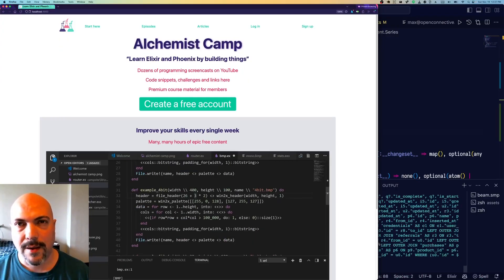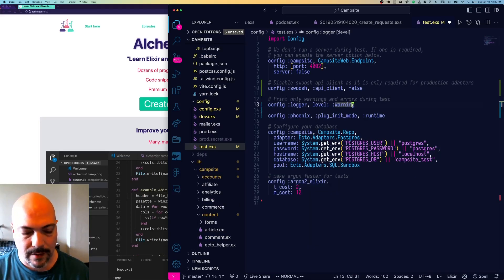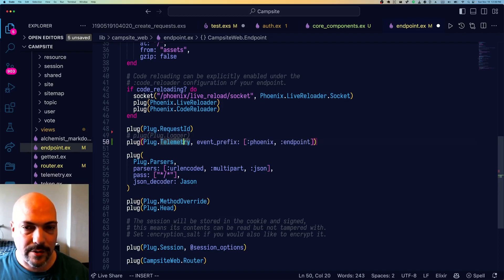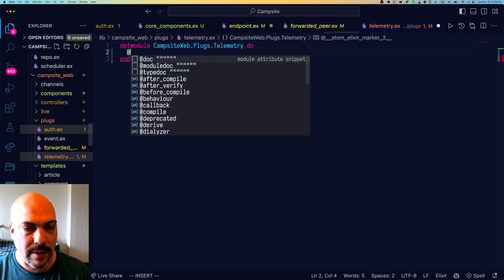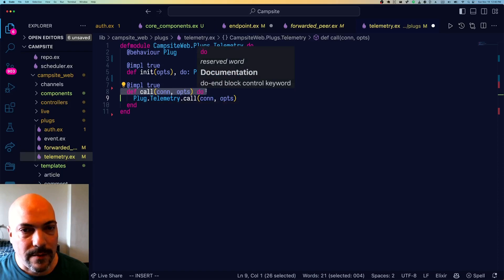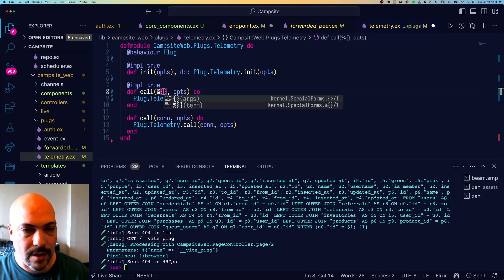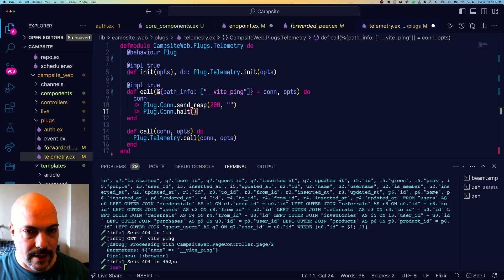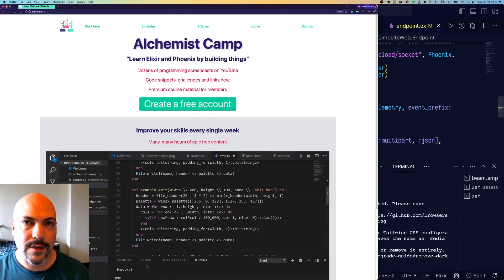Disabling logger spam for a route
Sometimes it's useful to customize or suppress logging from a specific route. We can do that by customizing Plug.Logger or Plug.Telemetry.